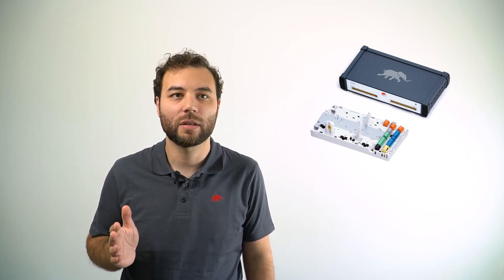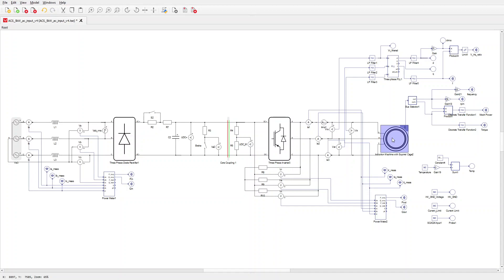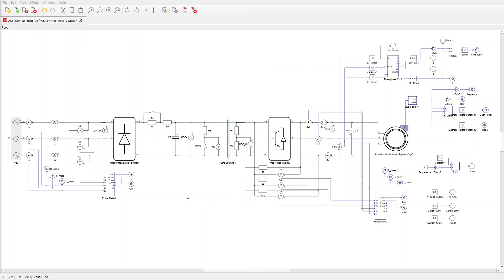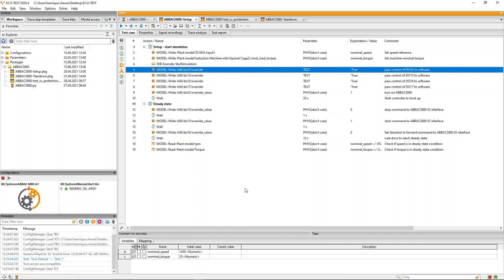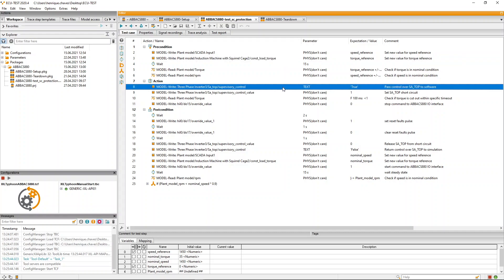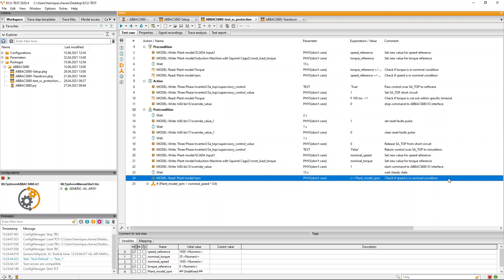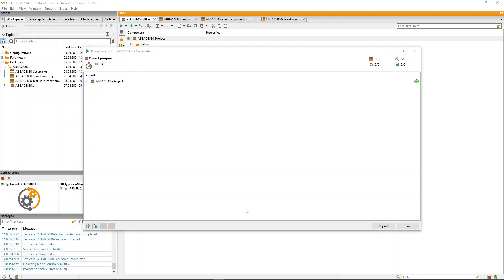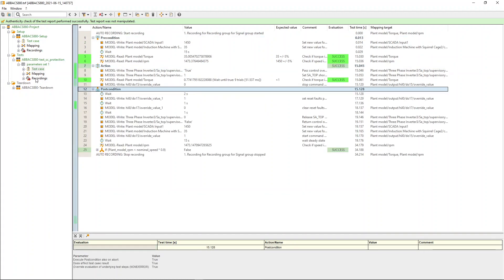Test Automation with TraceTronic ECU-Test Integration | Tutorial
Learn how to automate your motor drive controller protection tests using Typhoon HIL’s ultra-high-fidelity models with third party ASAM XIL compatible solutions. The latest integration with ASAM XIL compatible automation tools, like TraceTronic ECU-TEST enables users to intuitively create test cases in every development phase and run them automatically.